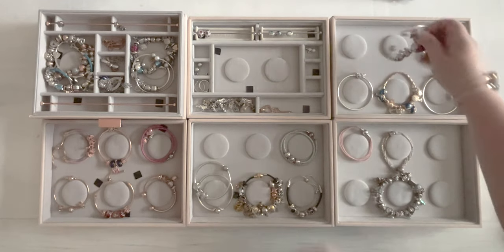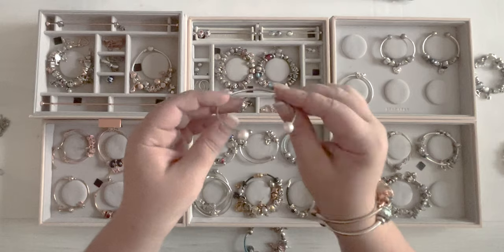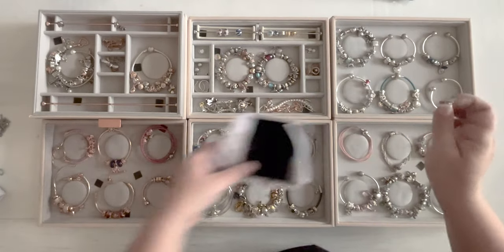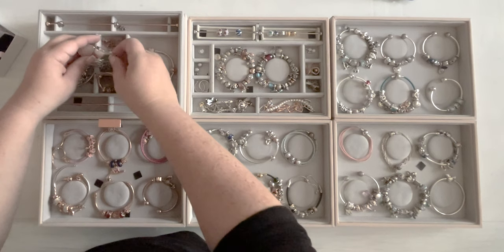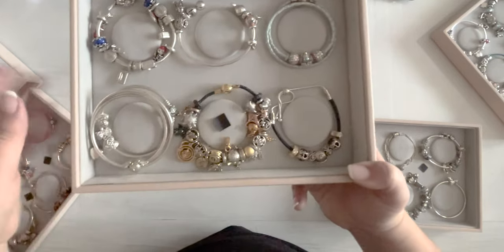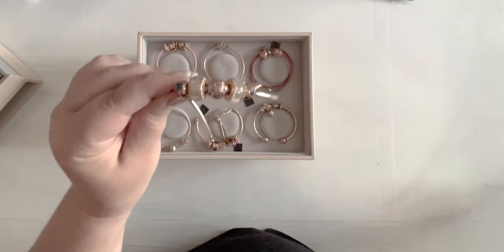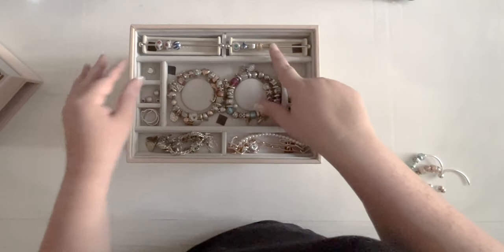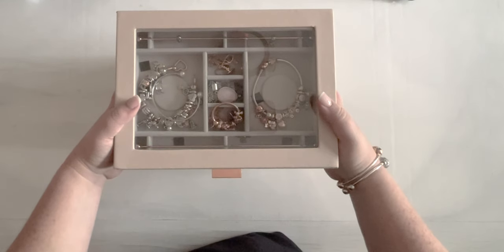Let's Re-Organize my Pandora Collection in my Stackers Box! (Quick look at all of my Pandora!)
Y'all over the last couple months my Stackers Jewlery boxes have gotten completely unorganized. I've been tossing bracelets in the top layer instead of putting them away... and that's if the bracelets are lucky enough to make it in the box. PLUS I have new charms that need a new home... so let's pull everything out and get it re-organized and put away so I can actually wear these babies again!